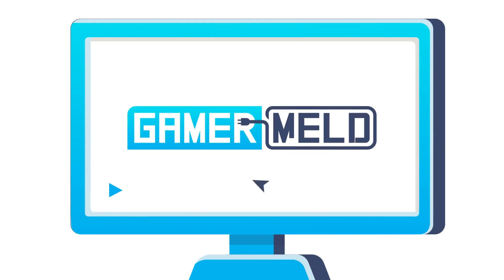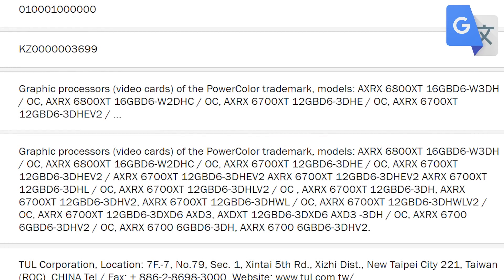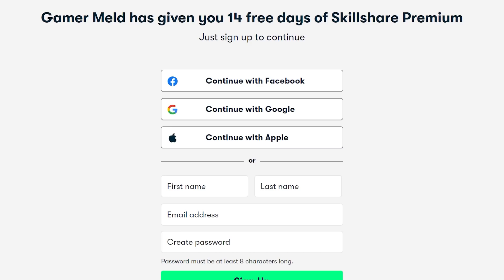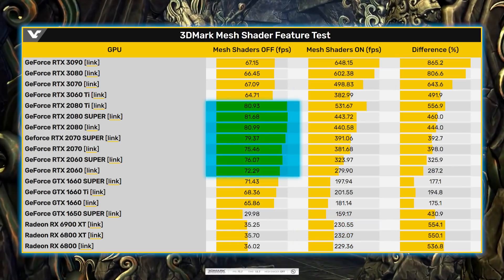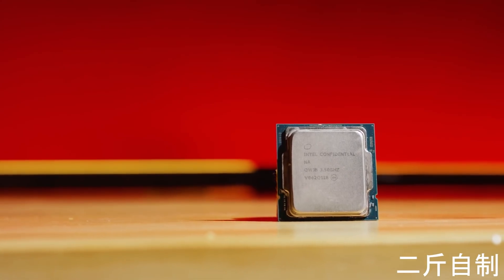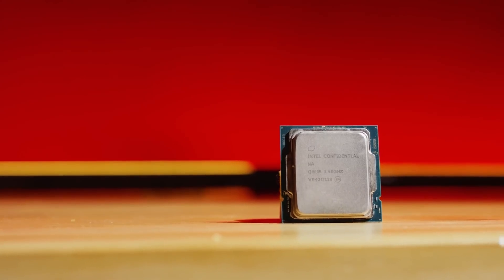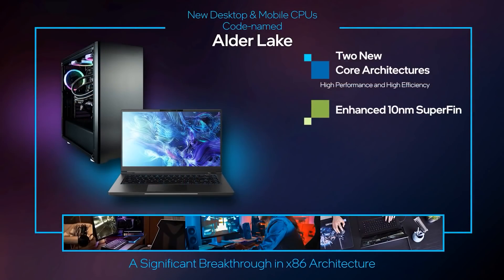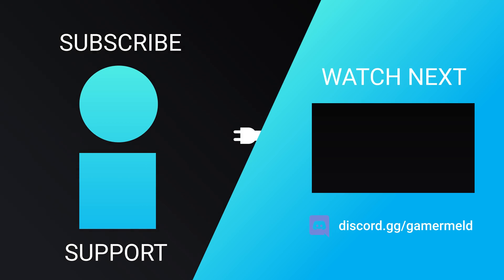Intel's 11900K LOSES At GAMING!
Intel teases the first desktop gaming GPU, 11900K is a disappointment, the RX 6700’s memory is tiny and AMD and Nvidia go head to head in mesh shader performance!

TIMESTAMPS
0:00 Intro
0:20 RX 6700 Memory Is Tiny
1:57 AMD & Nvidia Mesh Shader Performance
3:15 11900K Is A Disappointment
4:58 Intel Teases Their FIRST Desktop Gaming GPU!